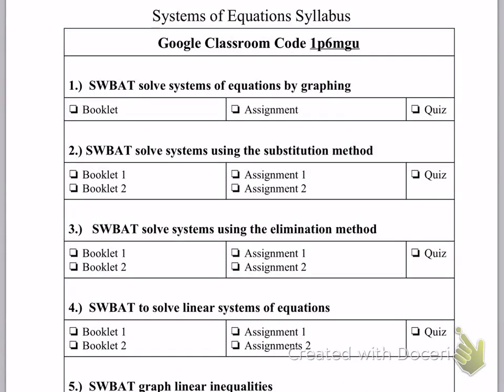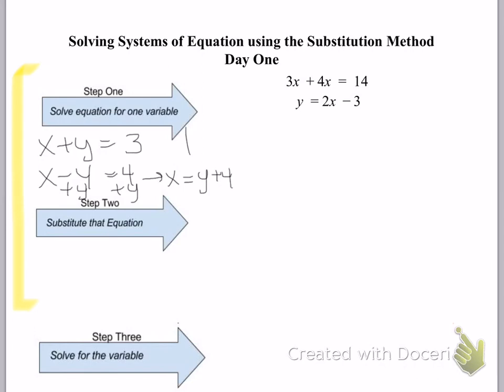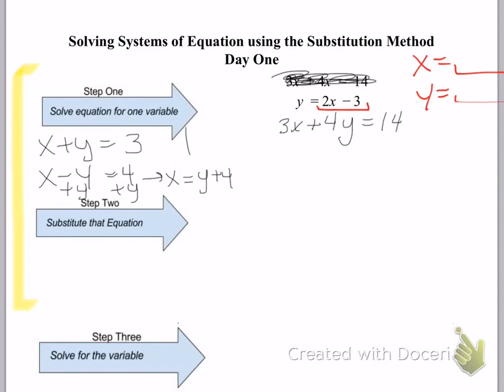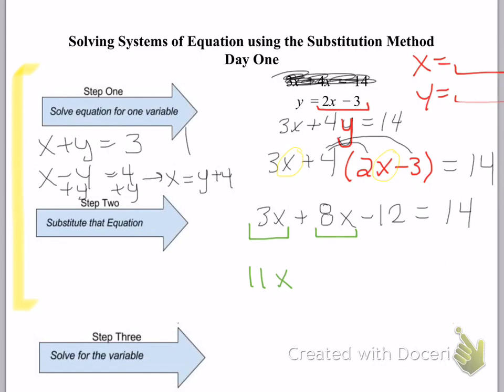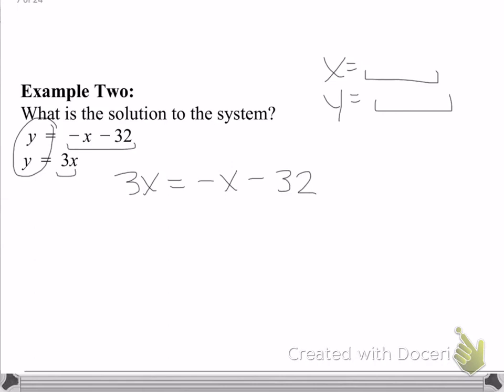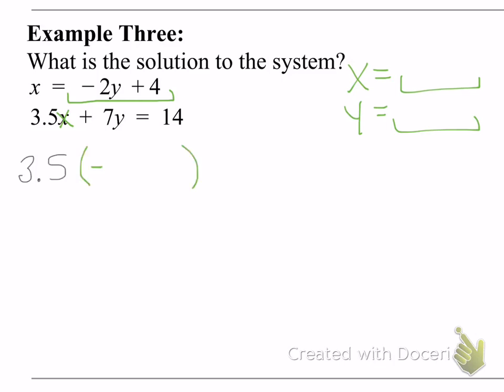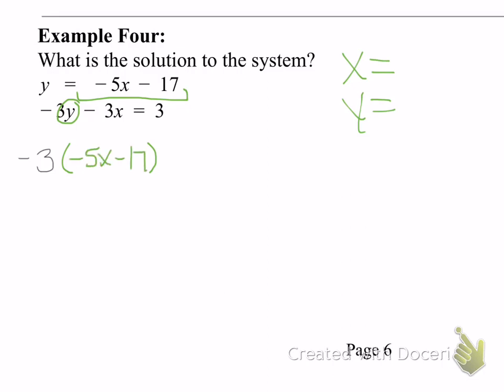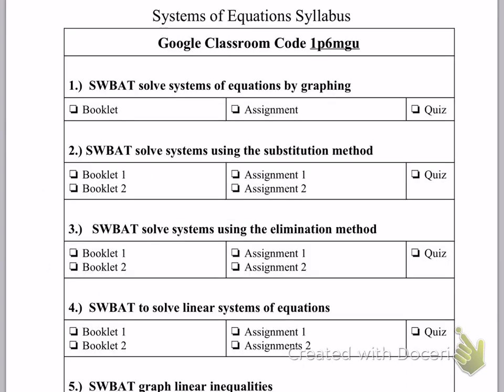U6 L2 Solving Systems using the Substitution Method Part 1